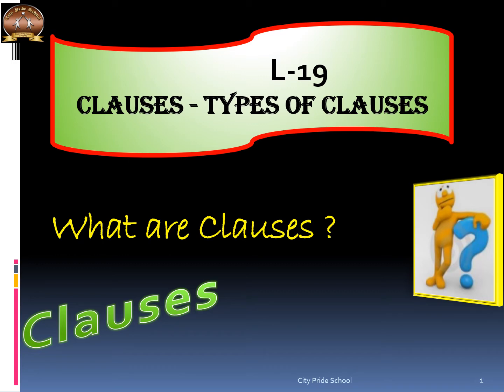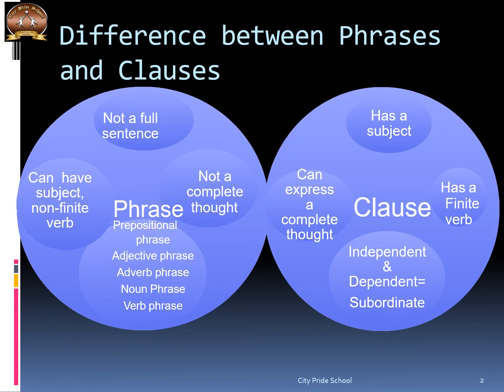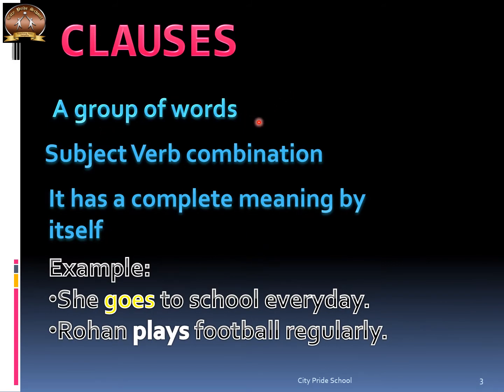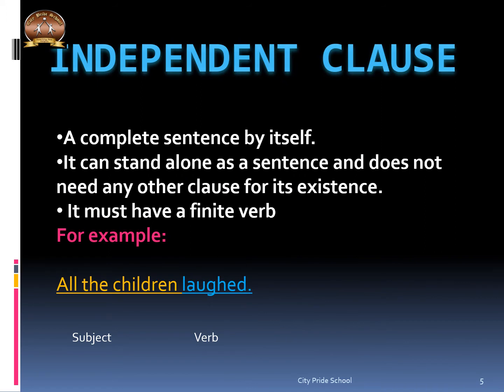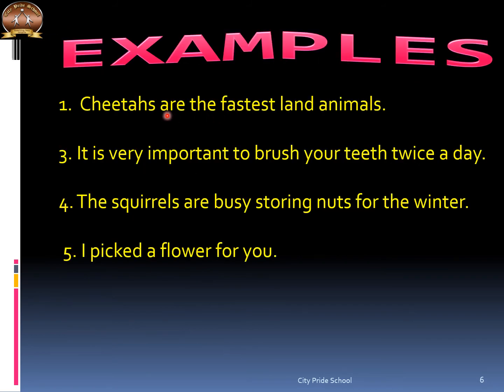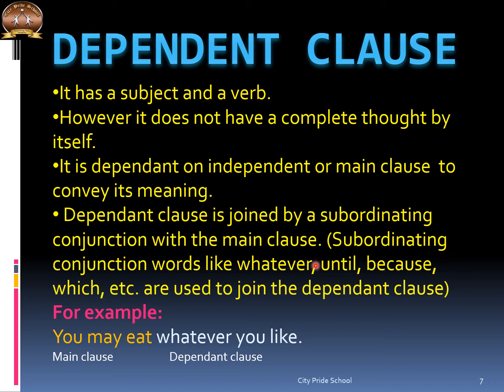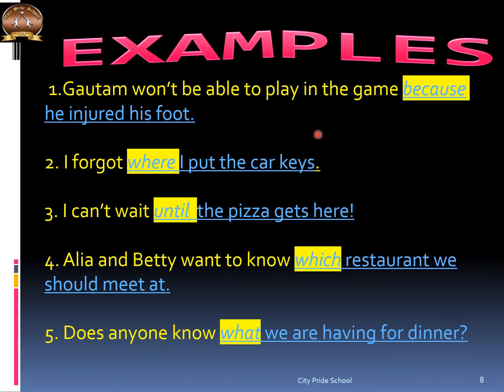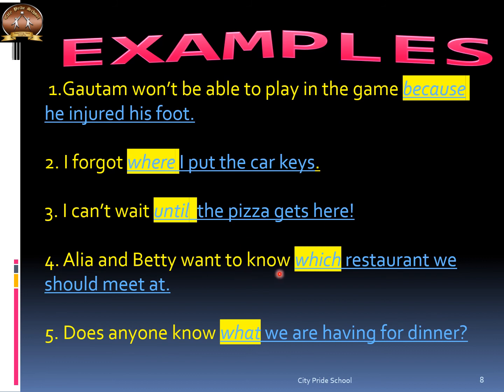CPS Std7 English Gr L 19 Clauses Types